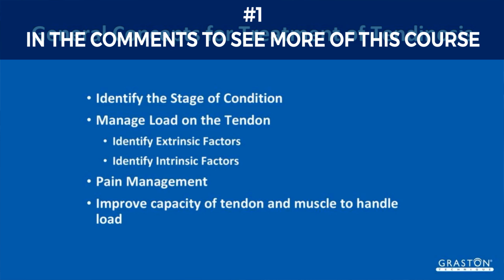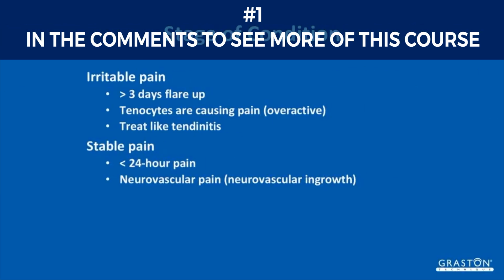March CEU Madness: Day 2 Matchup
Two CEU powerhouses are stepping onto the court—who gets your vote today?
Watch. Learn. Earn. Let the clinical showdown begin!

🔹 Course 1: Applications for Patellar Tendinosis
Discover how to treat Patellar Tendinosis more efficiently with focused Graston Technique applications.

🔹 Course 2: Expanding Your Movement Toolkit
Broaden your approach to movement-based care with strategies that integrate seamlessly into your clinical flow.

🗳️ Vote for your favorite on Facebook, Instagram, or LinkedIn!
Winning course earns another sneak peek in the next round.

📚 CEUs included | Clinician-focused | Short Courses. Real Impact.